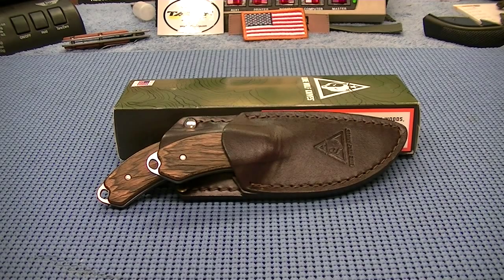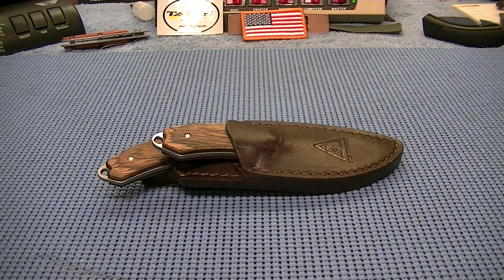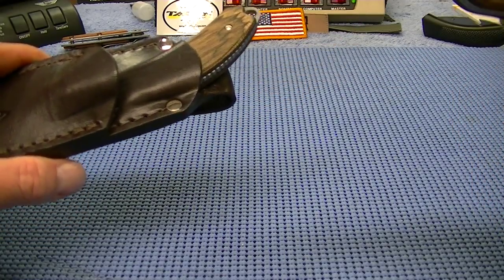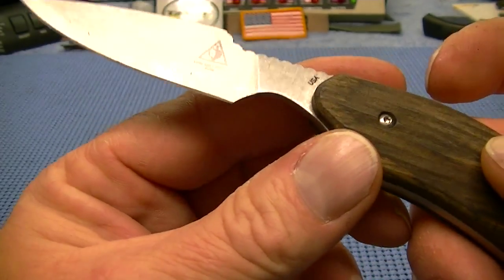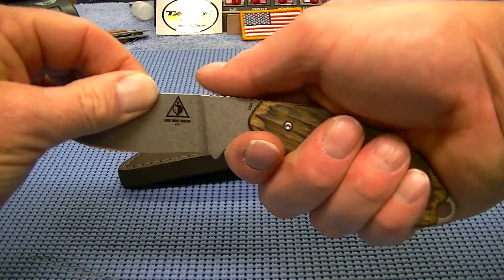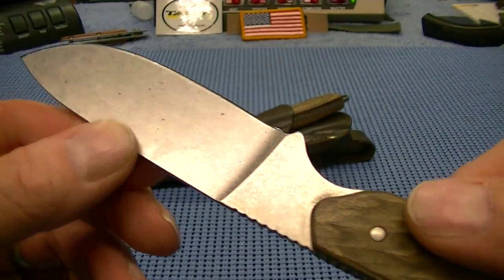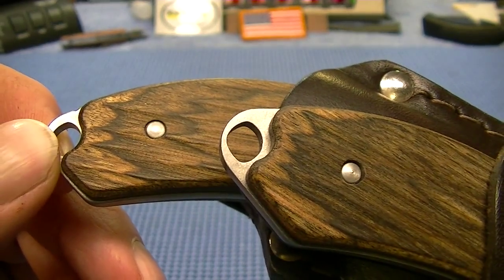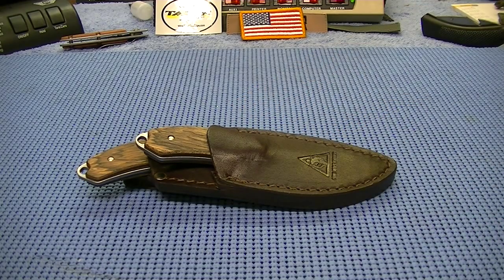Lone Wolf Mountainside Drop Point and Caping Knives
Checking out the Lone Wolf fixed blade knives I purchased in a combo set. They appear to be really nice. These will be used for hunting and or camping use.